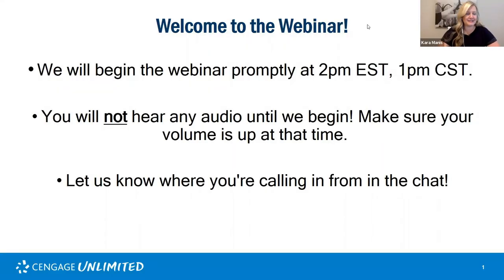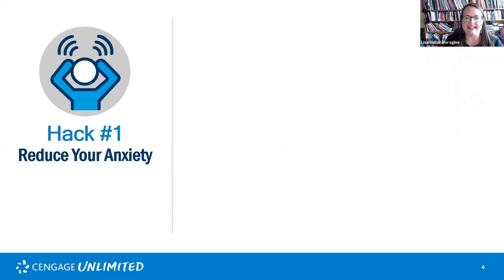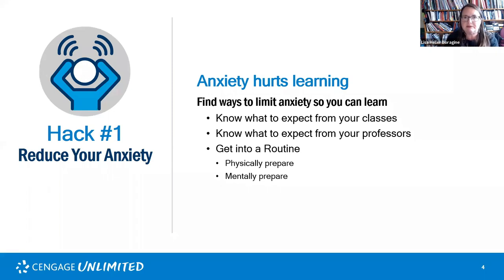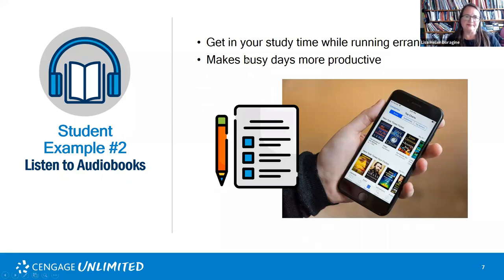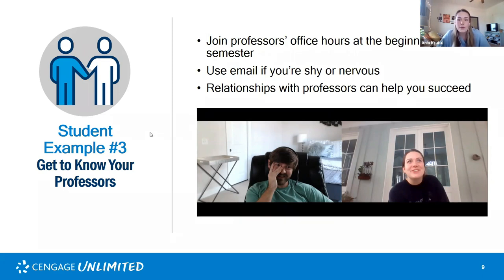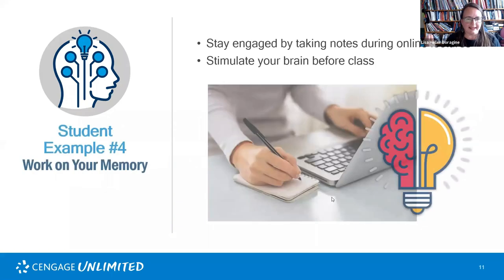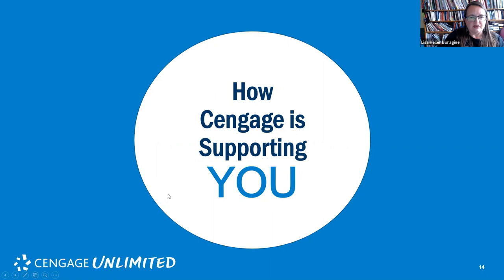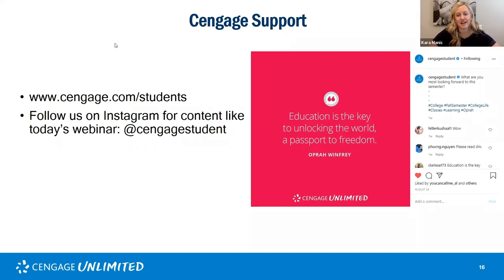5 Hacks for Effective Studying in an Online Environment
With the impact of COVID-19, the Fall 2020 semester is unlike any semester students have experienced before. In this webinar recording, hear expert and college student-approved hacks for studying successfully in online courses—helpful for anyone who’s learning at home or back on campus.